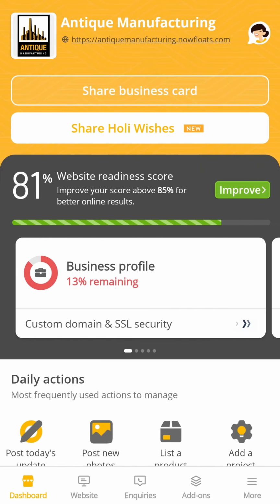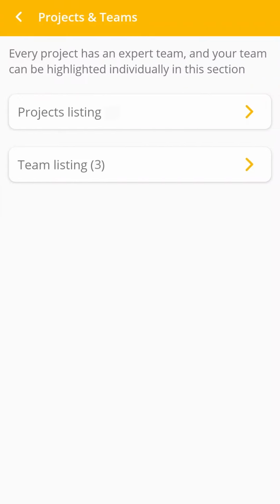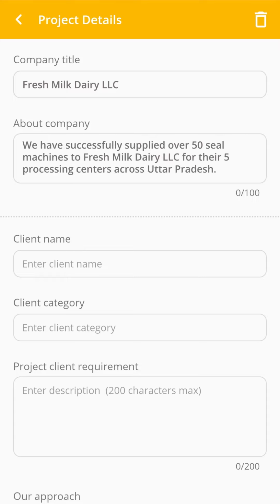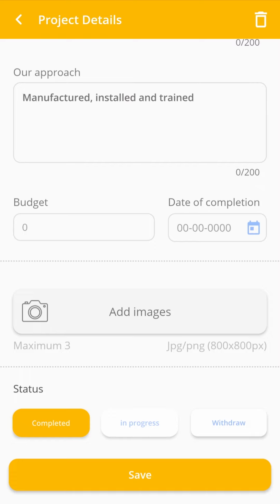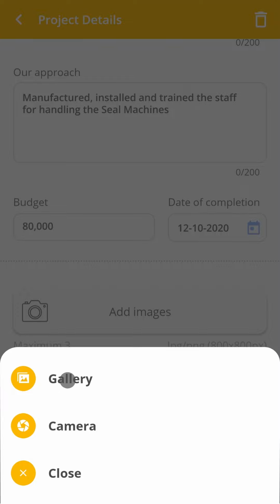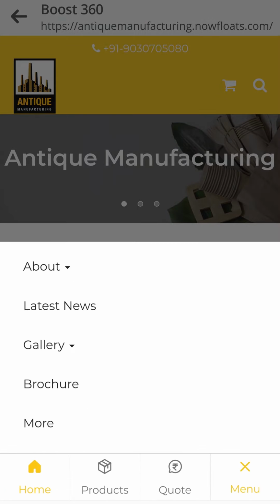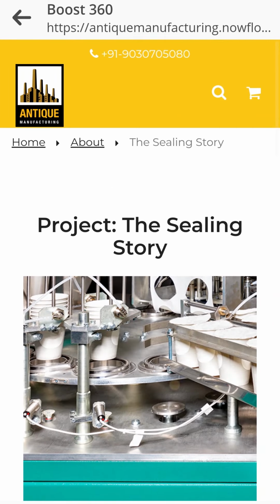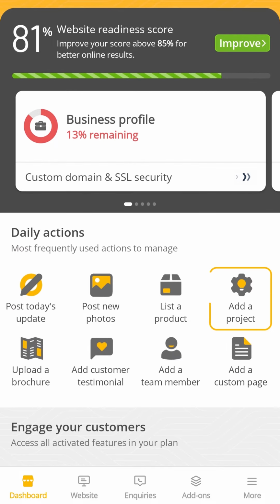Boost 360 for Manufacturing | How to list your Projects on the website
Highlight previous and ongoing projects to give your customers an idea about your reliability, skills and expertise and build trust among potential customers. You can provide details about the project and the cost and share images to impress potential customers.

Remember, the more information you provide, the more customers are likely to trust your business.

To learn more about how Boost 360 can help you grow your manufacturing business,